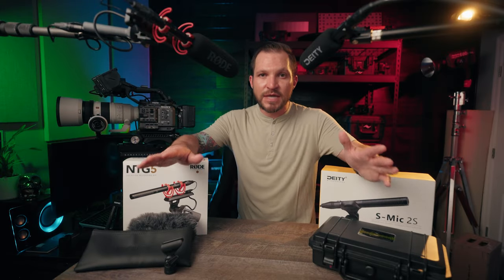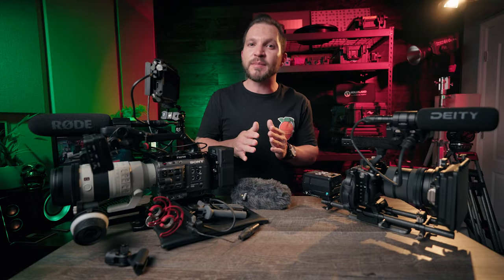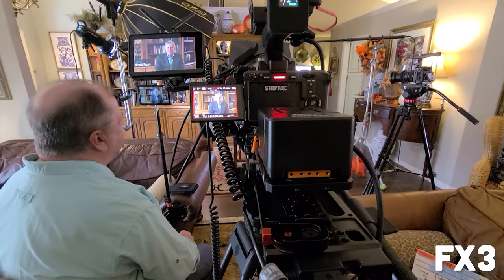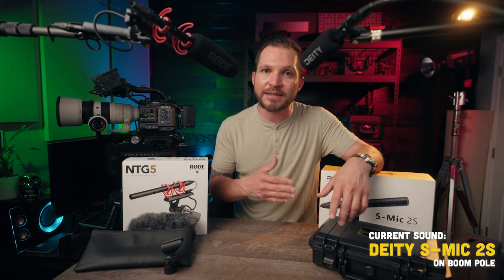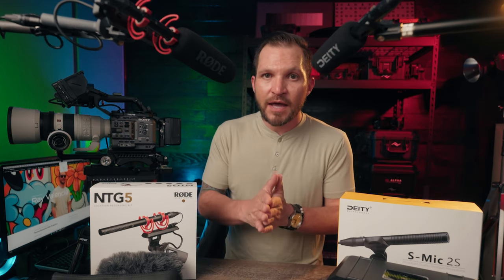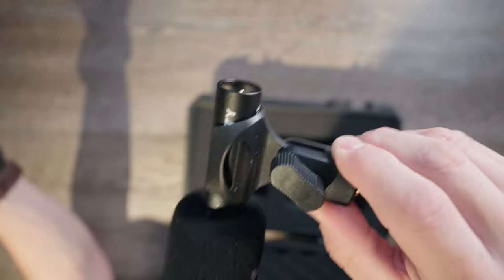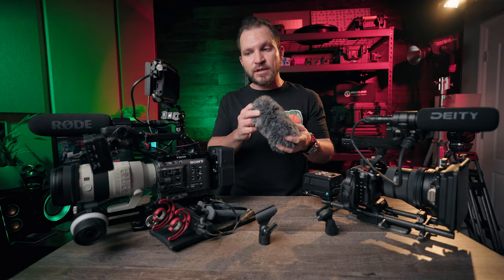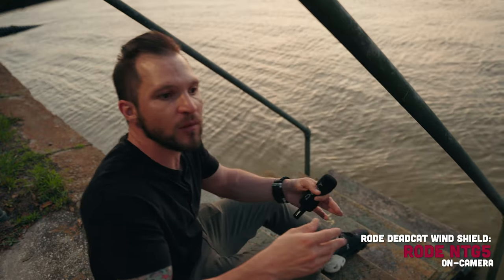Short, Water-Resistant Shotgun Mics for FX3/FX6/FX30. Rode NTG5 vs Deity S-Mic 2S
When it comes to short shotgun microphones, Rode and Deity both have smaller XLR mics than their counterparts. This video features the Rode NTG5 and Deity S-Mic 2S, both short, water-resistant, XLR mics. I'll be testing them out on the Sony FX6 and FX3, but these are great for the FX30 as well. In this video the mics are tested against wind, off axis noise rejection, boom pole, indoors, outdoors, and more.

Gear reviewed in this video:
DEITY S-Mic 2S
RODE NTG5

RODE Pistol Grip Shock Mount
RODE Pistol XLR Cable
Rubber Mic Spacer for FX3, FX30, FX6

CHAPTERS:
0:00 FX3 FX6 FX30
0:45 Examples
2:00 Overview
3:00  What You Get
3:40 S-Mic 2S
4:22  Rode
5:49  Price/Value
6:43  Size and Weight
7:41 Audio Tests
8:17 BOOM outdoors
9:07 Wind - FOAM
10:04 Wind - FUR
11:30 BOOM - Indoors
11:48 Results

CAMERA GEAR USED IN THIS VIDEO:
CAMERAS:
Sony FX6
Sony FX3
Sony a7RIII
Sony ZV-E10

LENSES:
Sony 70-200mm GM II
Sony 24-70mm GM II

SOUND GEAR:
Rode NTG5
DEITY S-Mic 2S
DEITY V-Mic D4
DEITY Pocket Wireless
Deity D4 DUO V-Mic

Matte Box and Filters:
TILTA
TILTA REAR OPERATING HANDLE FOR DJI RS2
Tilta Mirage VND Matte Box KIT B
Tilta Mirage BASIC KIT A
Tilta Mirage MOTORIZED KIT C
Tilta Mirage VND Filter
Tilta Nucleus Nano Wireless Focus
Vaxis Streak Filter
Tilta Stackable Circle Filter Tray
Tilta Stackable Square Filter Tray
Dual (two) Circular Filters Holder
Vaxis 95mm Filters

FX6 RIG:
8Sinn Universal Shoulder Mount

==FX3 CINEMA RIG AND ACCESSORIES=
Tilta FX3 Cage
Tilta FX3 15mm Rod Baseplate
Tilta Wooden Left NATO Handle
Tilta Mini V-Mount Kit I
SMALLRIG
FX3 HANDLE EXTENSION
SmallRig Wood Top Handle

This video is NOT sponsored by Deity or Rode, but Deity did send the kit out for me to review, so feel free to use my links to show support for the channel if you enjoyed the video or learned anything new!

Ray Valencia
SHIPREC VISUALS, LLC 2023